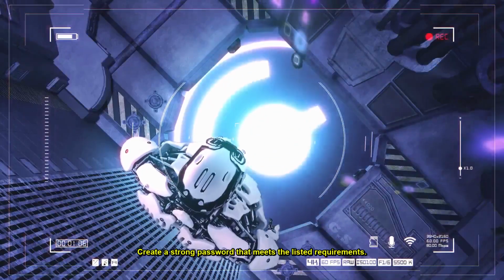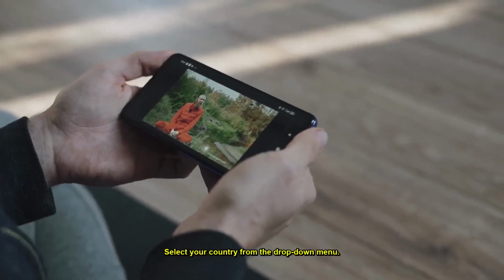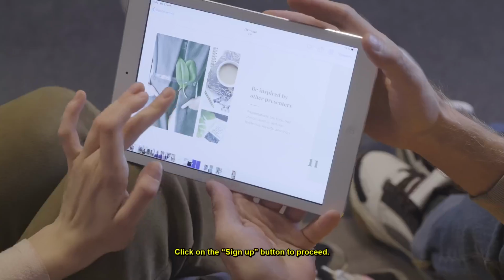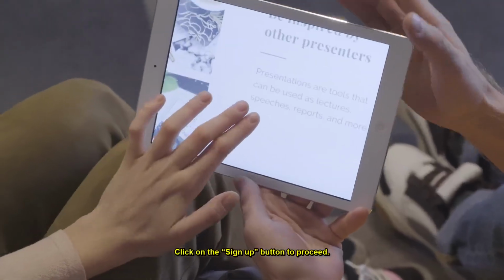How to register with Moz for domain authority tracking - Detailed Guide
In this comprehensive guide, you'll learn how to register with Moz for domain authority tracking effectively. Whether you're a beginner or looking to enhance your SEO strategy, our step-by-step tutorial will walk you through the registration process, set up your account, and explain how to utilize Moz's powerful tools to monitor your website's performance. Don’t miss out on optimizing your site’s visibility and authority in search engines!